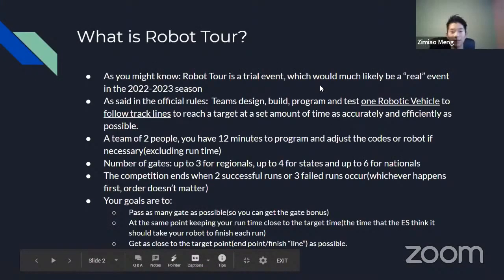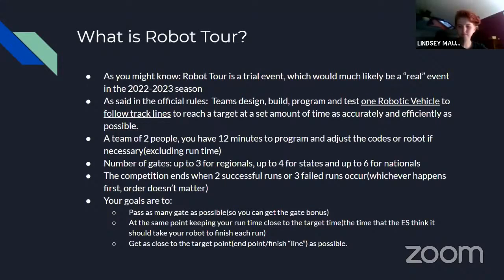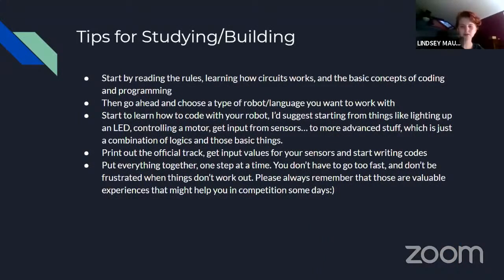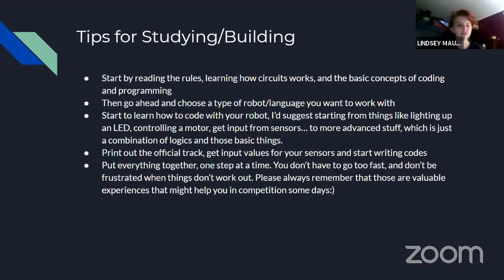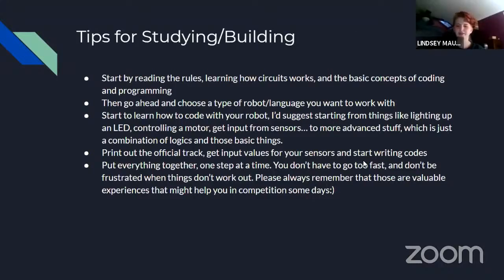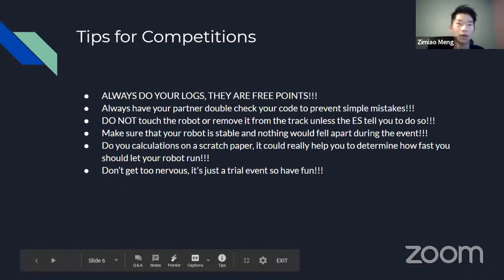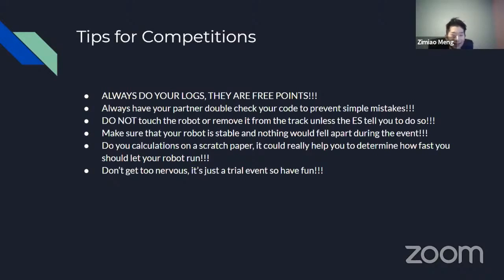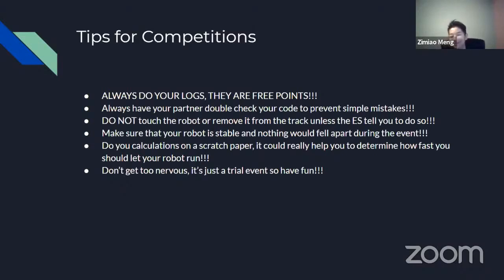Robot Tour (T) (C) — Science Olympiad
Robot Tour will be running as a Division C trial event nationally in 2021. Teams are tasked with building 1 programmable robotic vehicle prior to competition day, and use that robot to follow track lines to reach a target at a set amount of time as accurately and efficiently as possible.